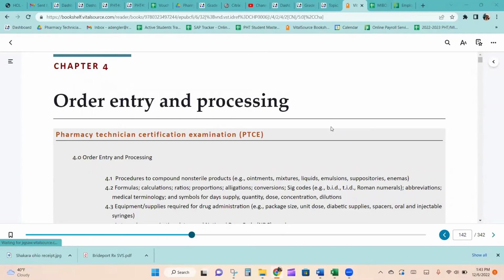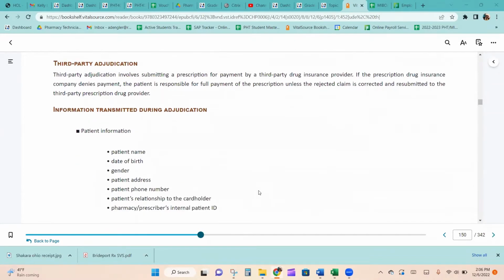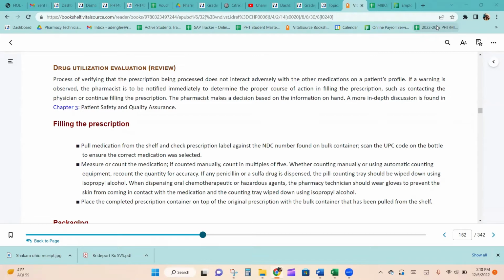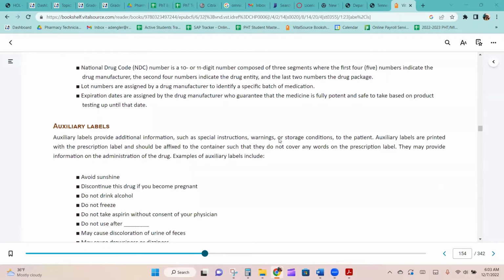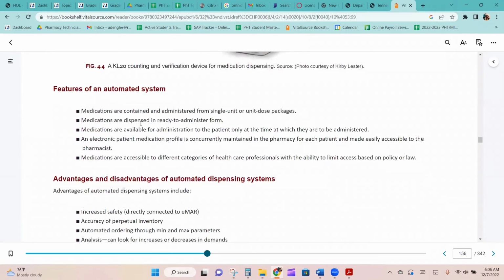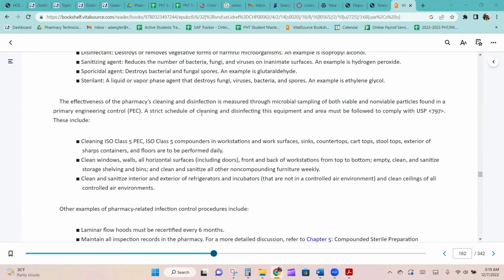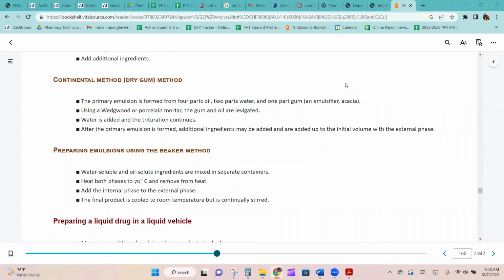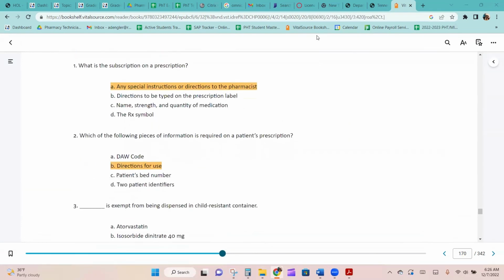Chapter 4 Order entry and processing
Mosby’s Pharmacy Technician Exam Review 4th Edition Chapter 4 Order entry and processing